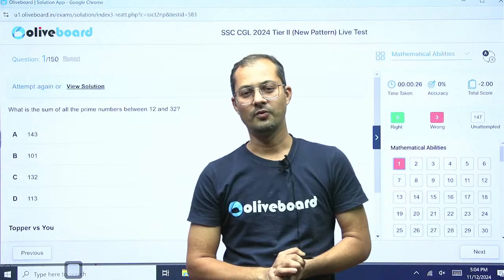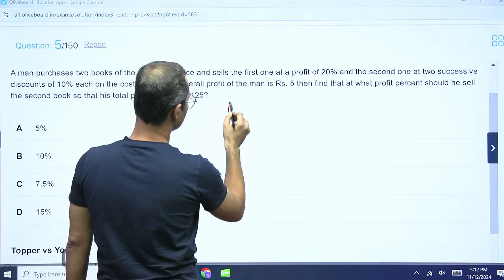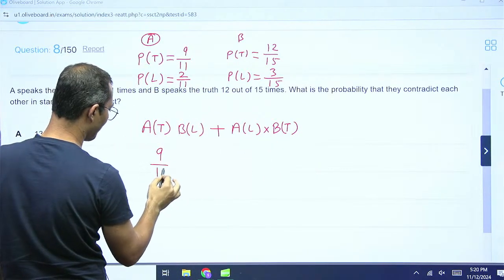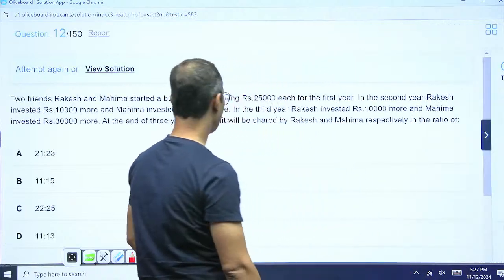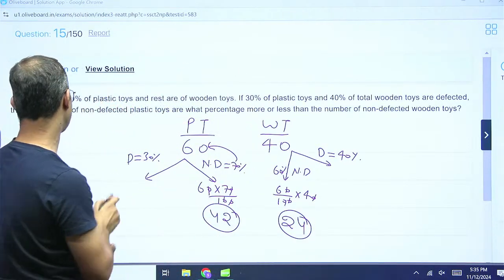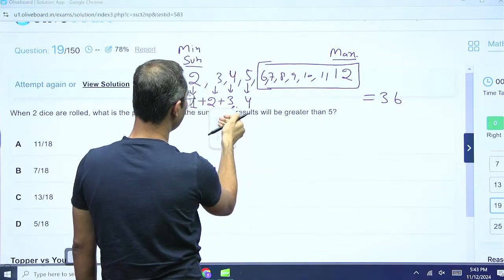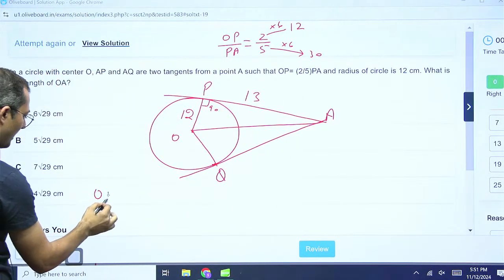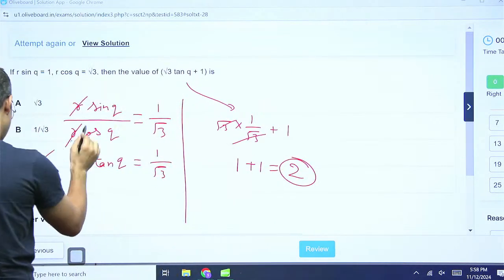Oliveboard 9 - 10 November SSC CGL Tier 2 Live Mock Test With Solutions | SSC CGL Maths Mock Test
✅40 Days MCQ Course SSC CGL Tier 2 - 2024 - English Medium